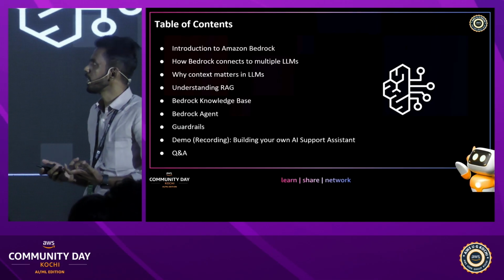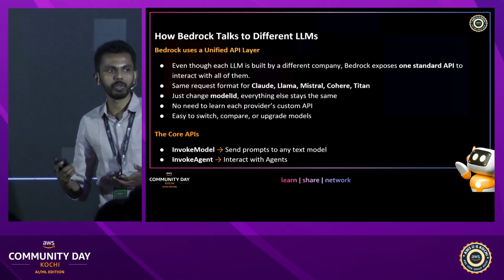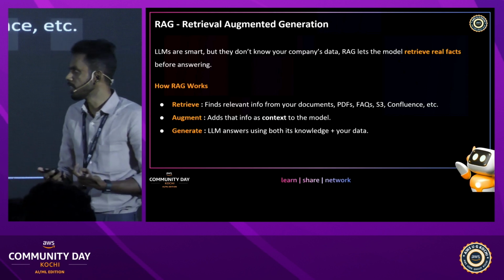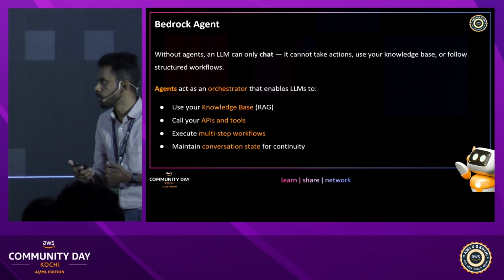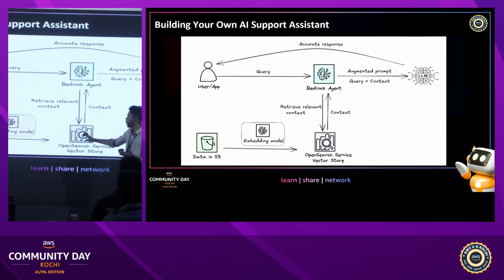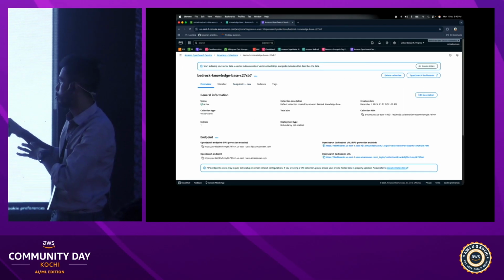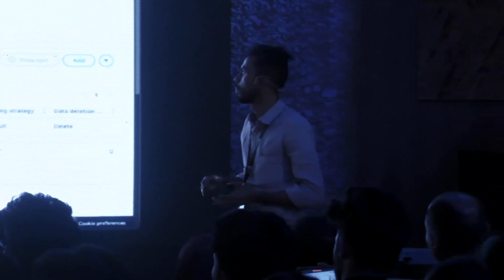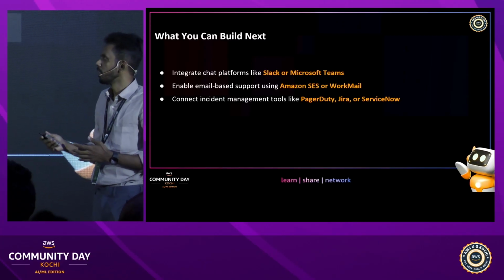ACDKOCHI25 | Build Your Own AI Support Assistant Using AWS Bedrock in Minutes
ACDKOCHI25 | Build Your Own AI Support Assistant Using AWS Bedrock in Minutes by Mrinal P R, SRE - II, Guidewire Software.

AWS Community Day Kochi 2025 is the fifth annual flagship community event organized by AWS User Group Kochi, in association with Antstack, Elastic, Sudo Consultants, Mafiree, Abilytics, Nubinix Technologies, Saints Masters, and proudly supported by Amazon Web Services (AWS).

AWS User Group Kochi is a 100% community-driven initiative comprising passionate AWS Developers, Solution Architects, DevOps Engineers, Cloud Practitioners, Evangelists, and Partners. The group meets regularly to exchange ideas, answer questions, and stay up to date with the latest AWS services, innovations, and best practices.

This community is open to all skill levels, including students and beginners who are eager to start or grow their journey on AWS. Our mission is simple yet powerful — learning, sharing, and networking.

Join us as we come together to empower the cloud community and make it bigger, stronger, and better than ever.